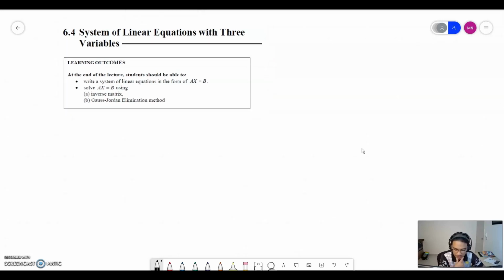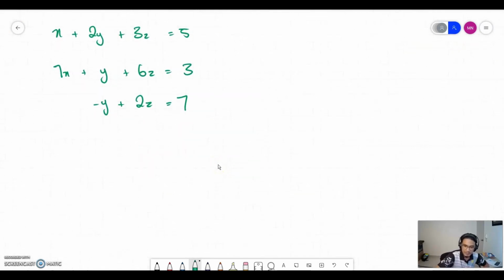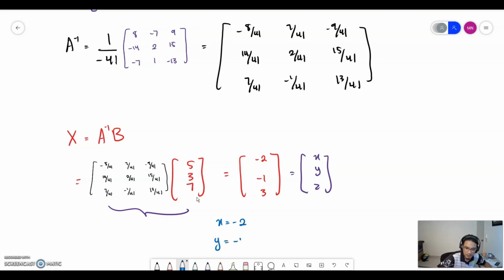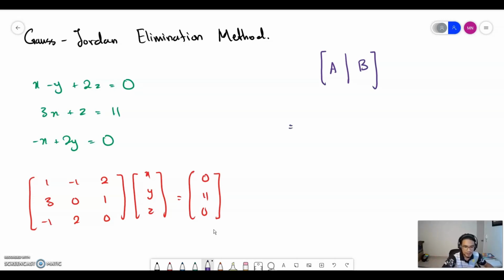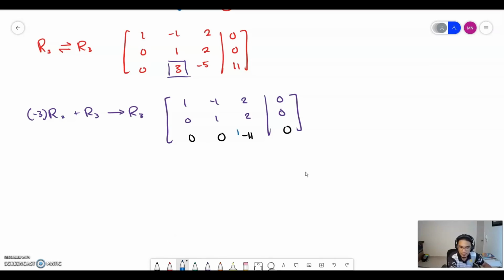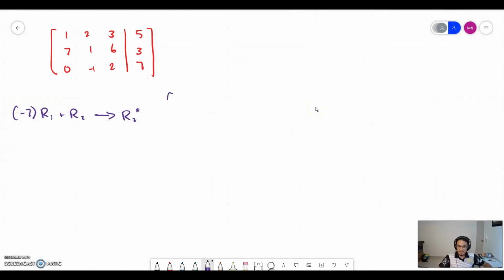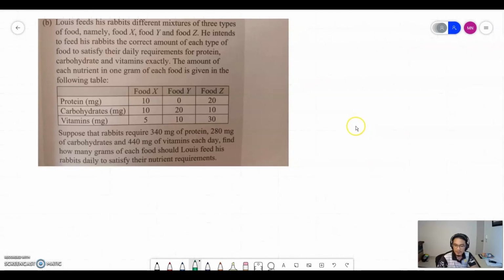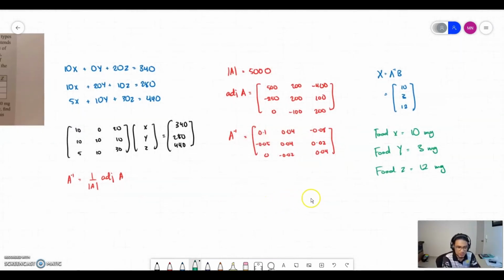Matrices: System of Linear Equations with Three Variables